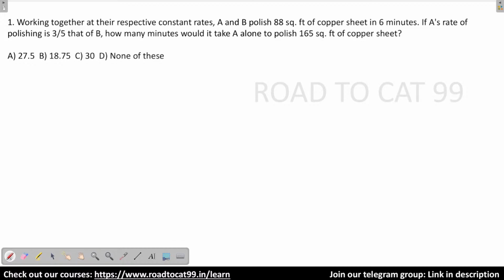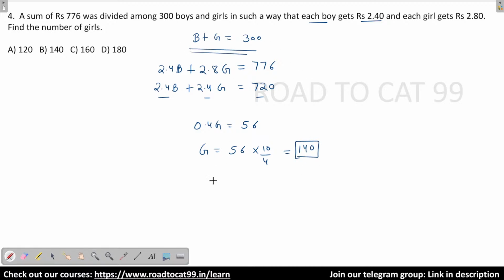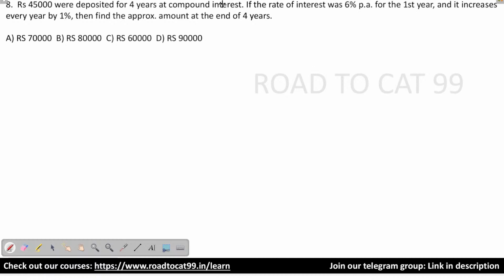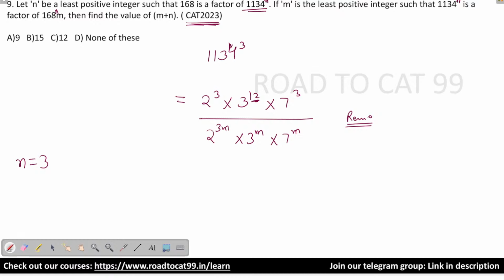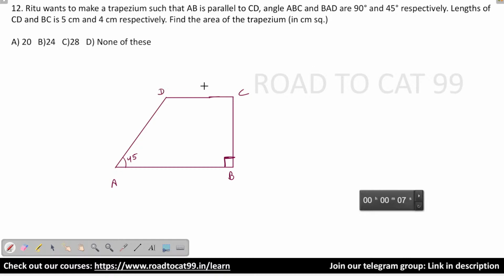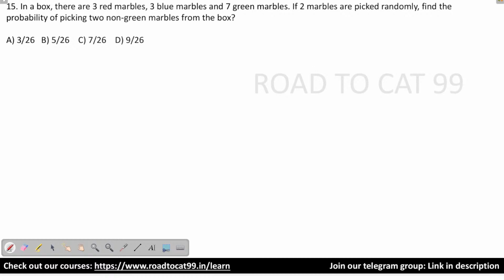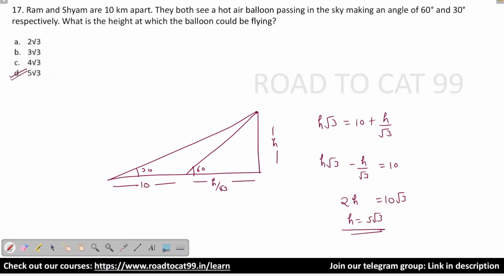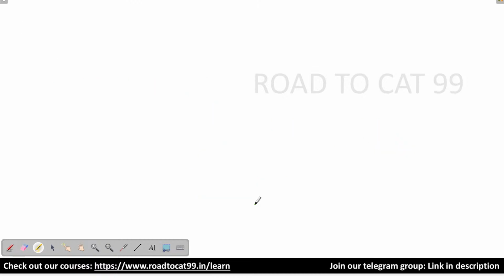SNAP SLOT 1 SHIFT 2 ALL QUANTS QUESTIONS || 8 DECEMBER - OFFICIAL QUESTIONS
Congrats !! You have taken the right step to be at right place

About me: CAT 22 99.98, CAT 23 99.95, XAT 23 99.92, Converted all BLACKI FMS MDI XLRI Jamshedpur. I am currently studying at IIM Ahmedabad (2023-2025). The motive of this channel is to provide you raw information about MBA and help you to excel in various MBA exams.